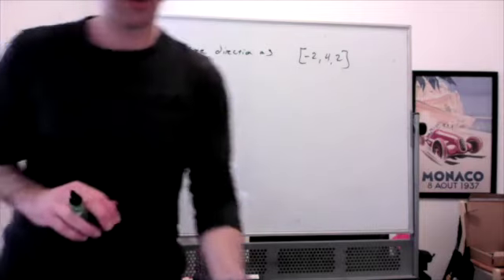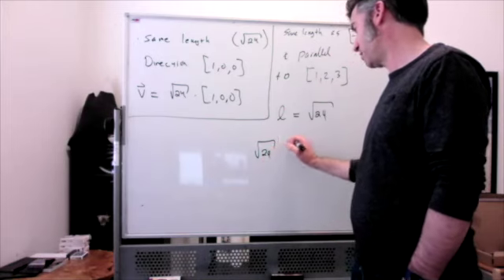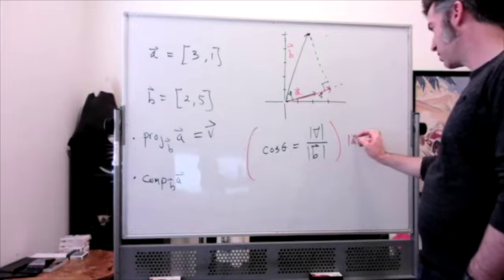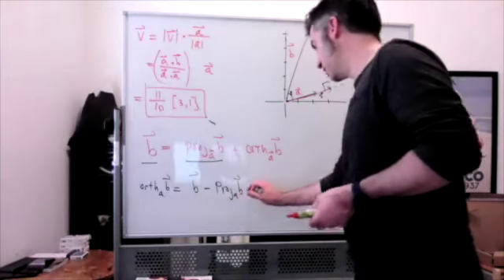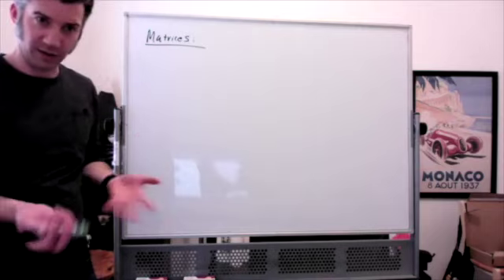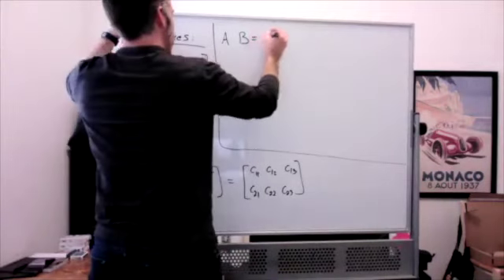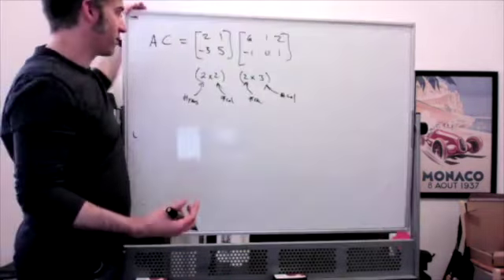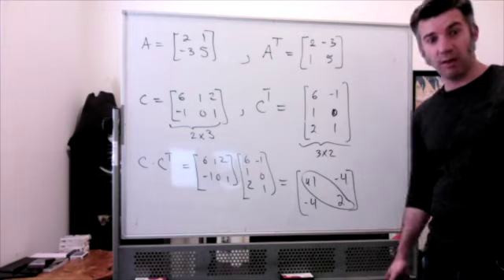Co 17B Class 3-1-2021 (Projections and Matrices)